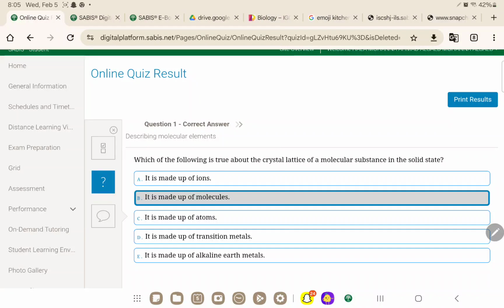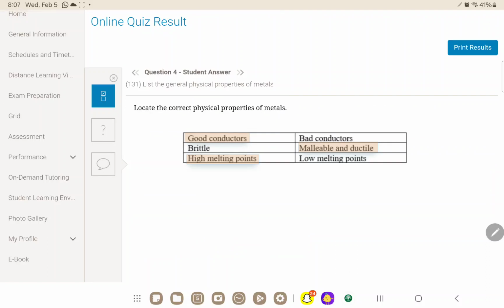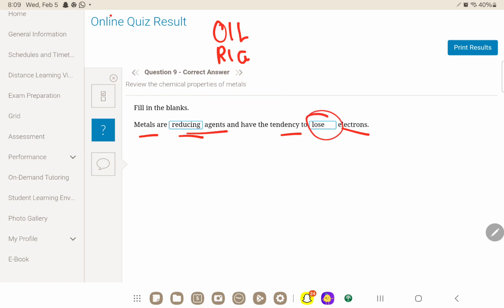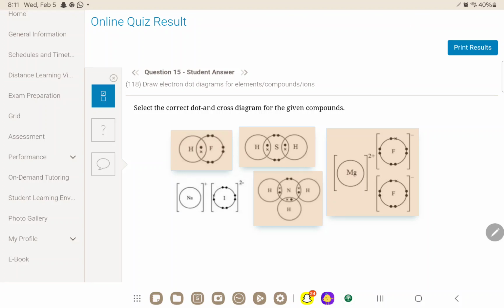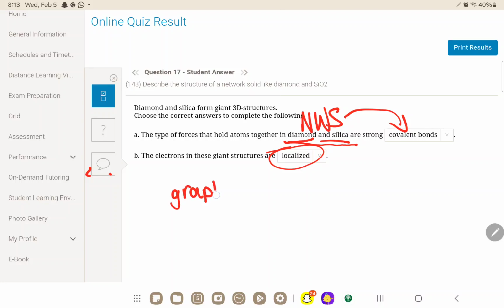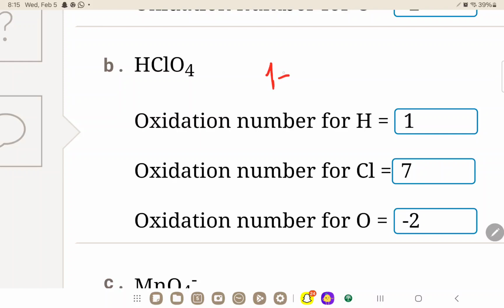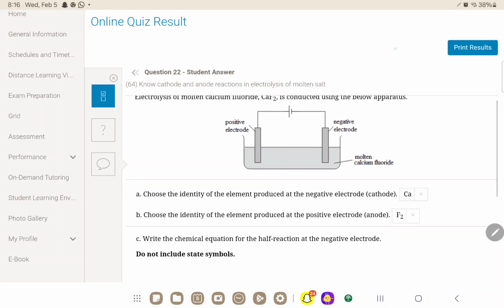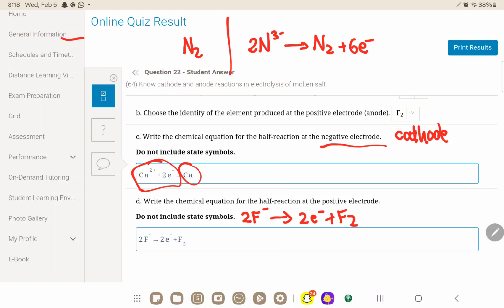chem wk8 quiz (explained by hala)